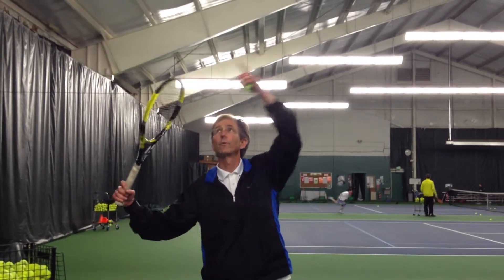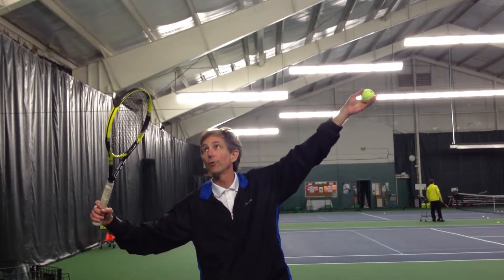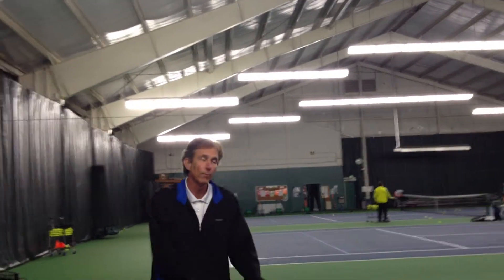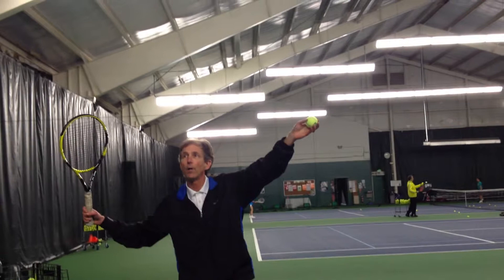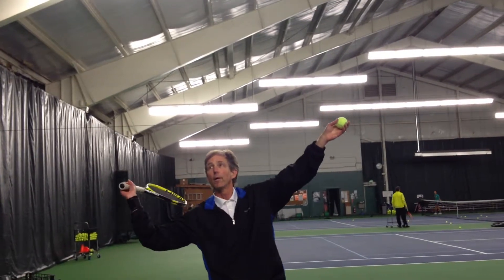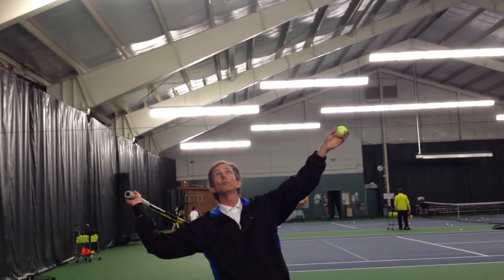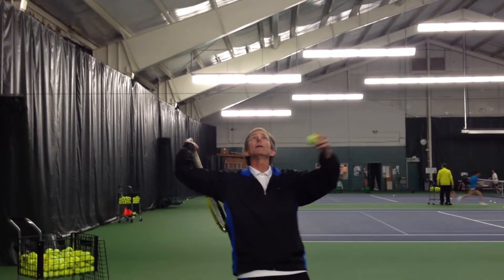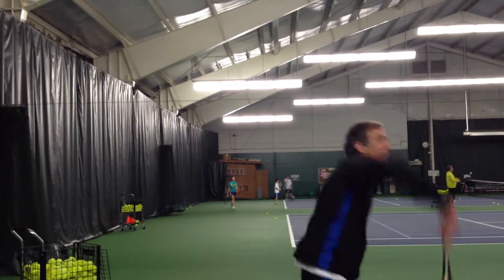Bill Bartlett USPTA Tennis Pro-Sling Serve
Bill Bartlett, USPTA Tennis Pro teaching the Modern Sling Serve at the Boeing Employees Tennis Club in Kent, WA.  October 26, 2012.